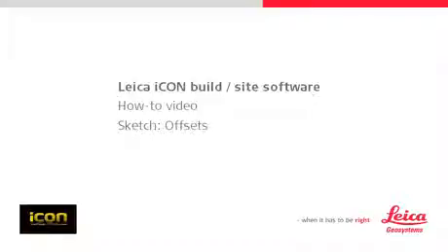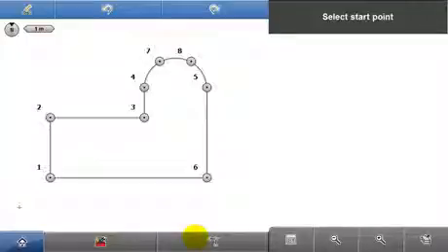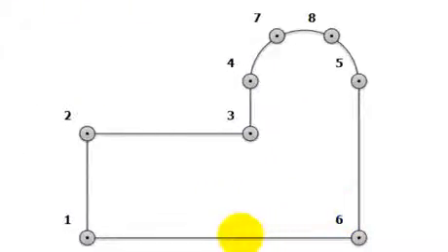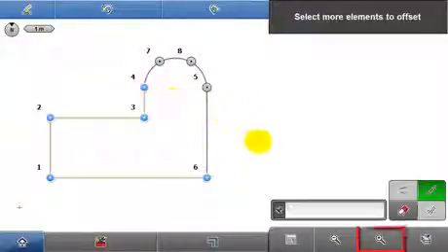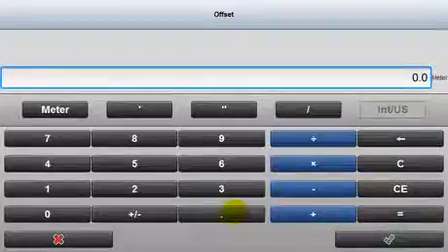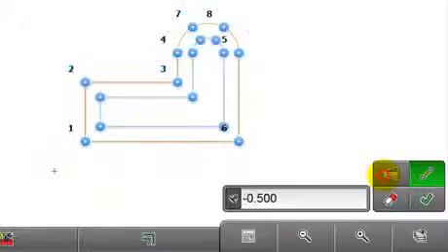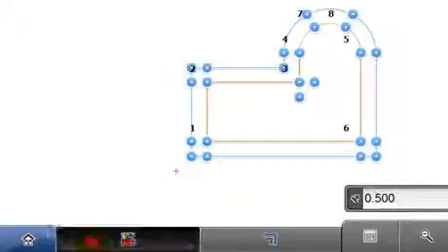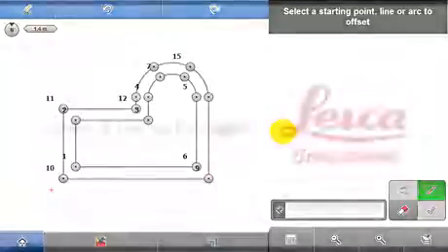Leica iCON Sketch Offsets VID III 2013 en mp4 c590781a1M